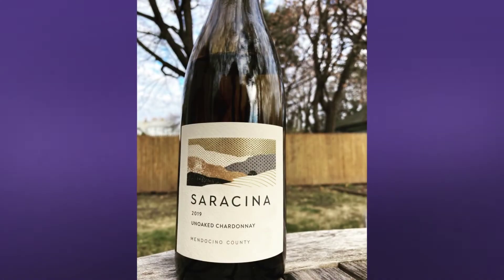Saracina Chardonnay Wine Tasting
Join Julia from The Wee Tipple as she tastes Saracina's Unoaked Chardonnay from 2019.